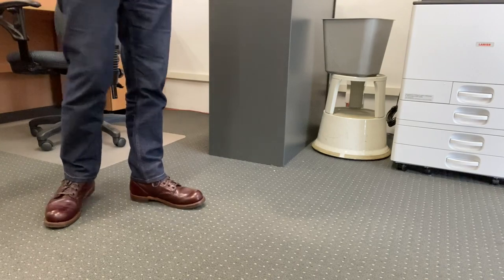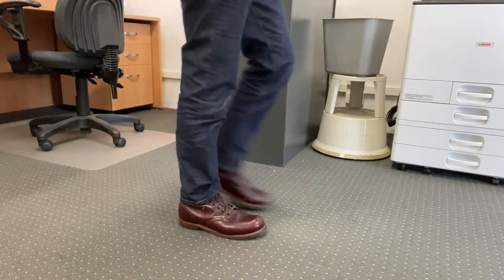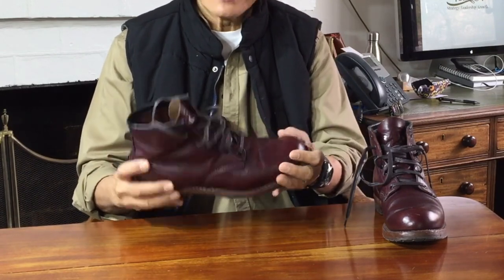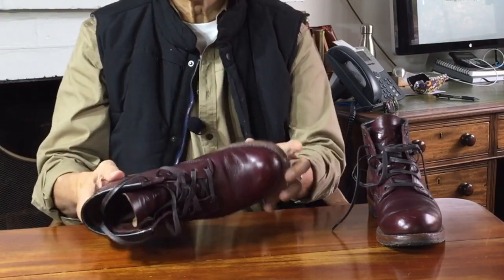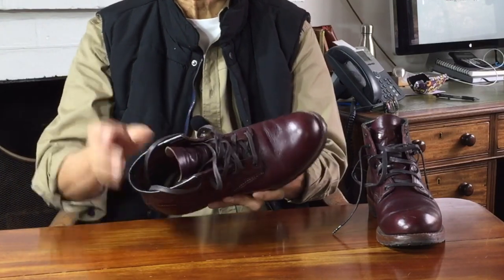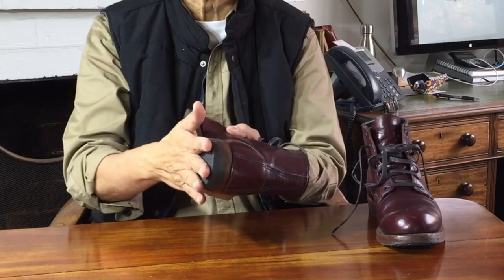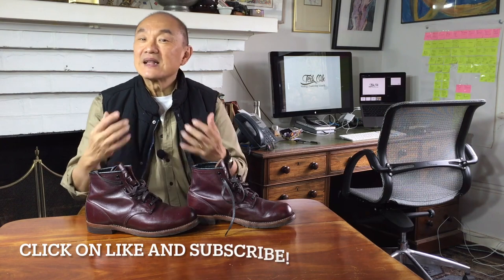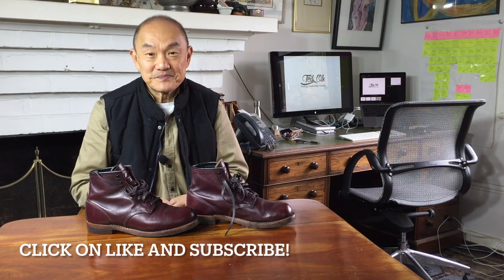The Red Wing 9011 Beckman "Gentleman Traveller" in Black Cherry Featherstone | An eBay Buy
I'm reviewing Red Wings' 9011 Beckman, the Gentleman Traveler or the Beckman Round, part of the Beckman collection of heritage boots. I got these from eBay so check out what to look for, and whether I got a bargain. But, you can buy new Red Wing Heritage Boots

Chapters
00:00 Introduction
00:26 What is the boot?
02:23 Red Wing Shoes
03:21 Style and aesthetic
03:57 When to wear, what with?
05:10 Construction and Black Cherry Featherstone Leather
10:38 Leathercare
11:36 Sizing, fit and comfort
13:23 Buying from eBay - worth it?
16:01 Conclusion